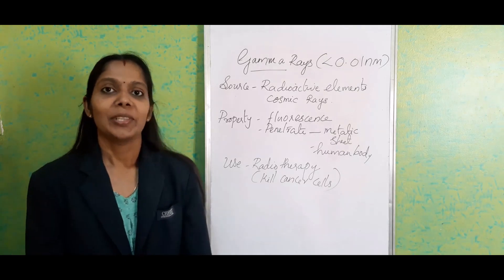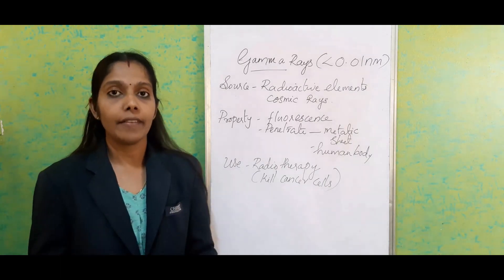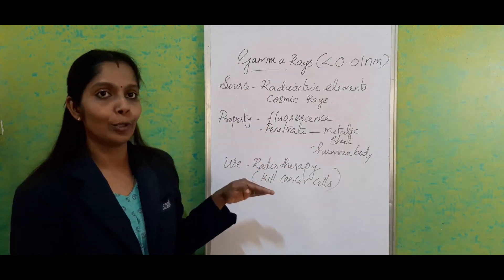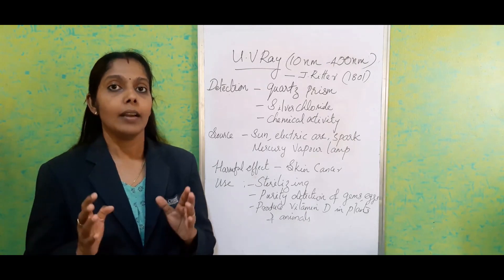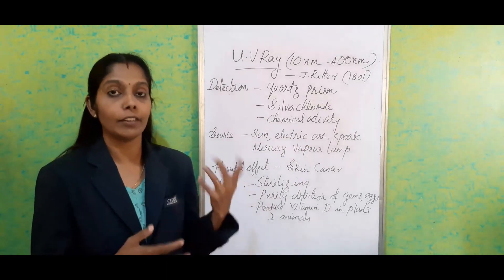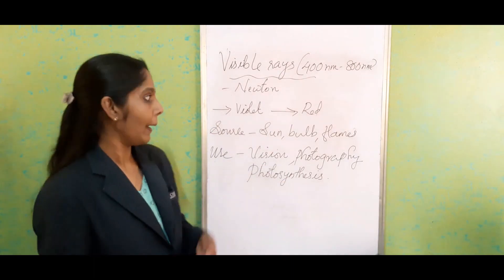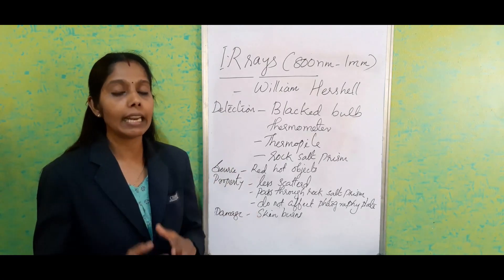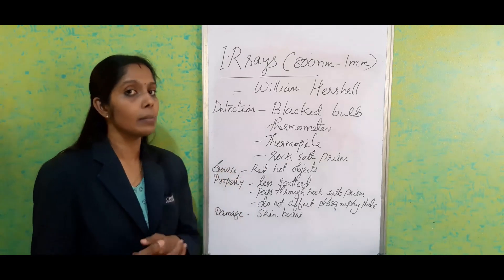ICSE - Physics Class 10 - Properties of Electromagnetic Radiation.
In this Lecture briefly explained the common properties of Electromagnetic Spectrum Radiations and explanation of each radiations.